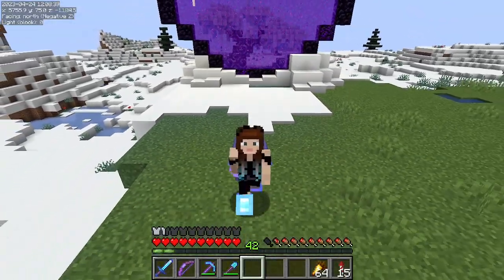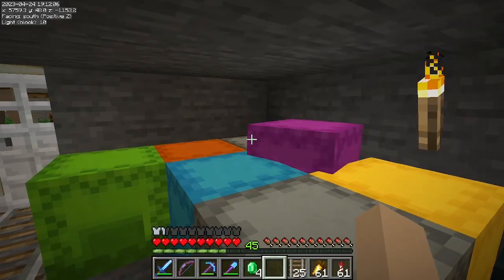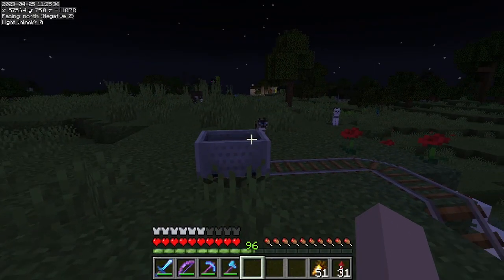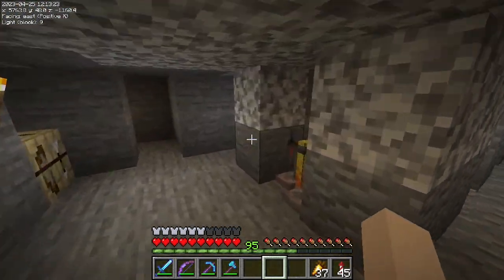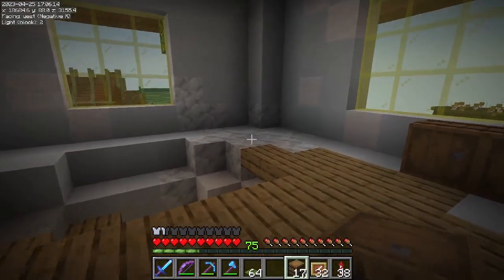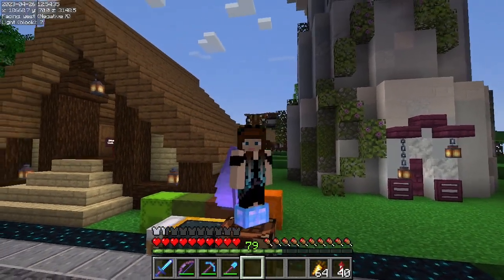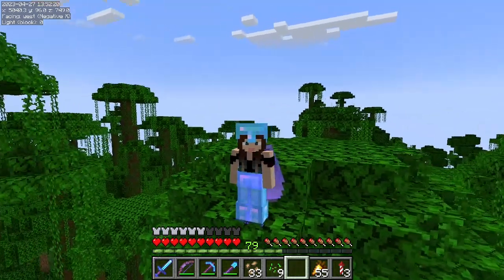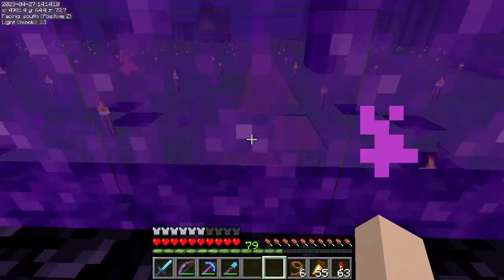My best build yet | Vervain's Arcadia SMP Ep 9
Today's the day! I build my shop in the shopping district in this episode, though there are some grindy bits that have to be finished first. Complete with using myself as bait for hostile mobs. We also get to explore a bit more of the server and pieces from the past, and experience the repercussions of my ongoing curse. That's what we're calling it at this point.